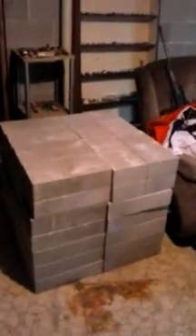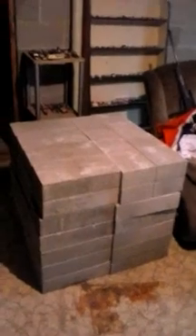Just keeping you updated on refuge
Still working a little every day on the shelter it's a life project